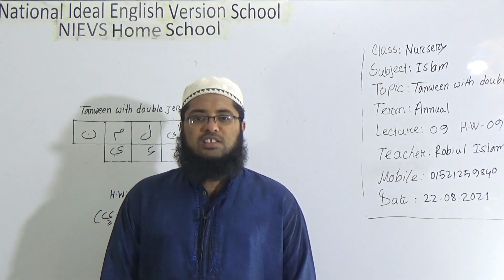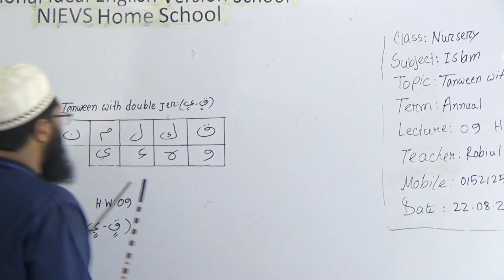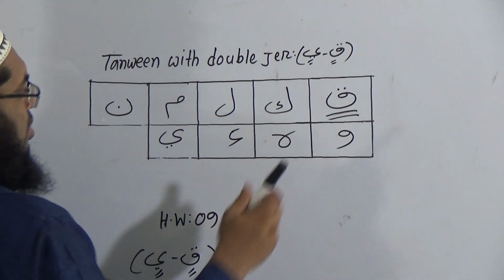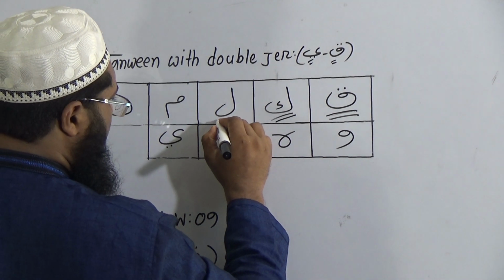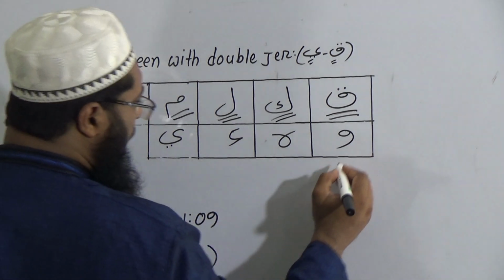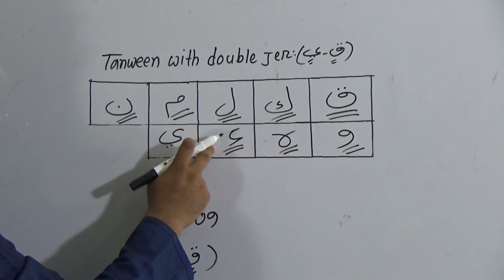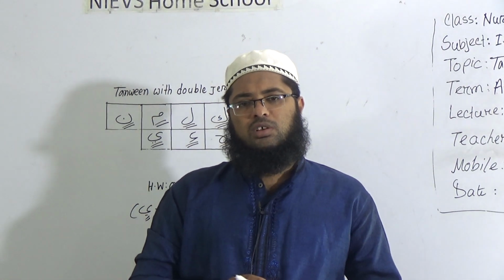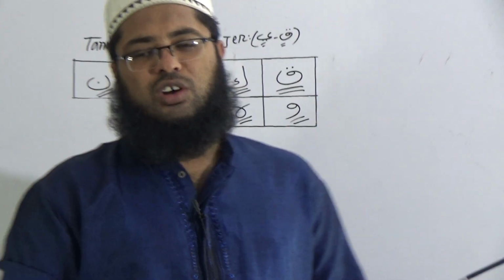Class: Nursery, Subject: Islam (Lecture- 09), Topic: Tanween with double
Annual Term
Class: Nursery
Subject: Islam (Lecture- 09)
Topic: Tanween with double
Teacher: Robiul Islam